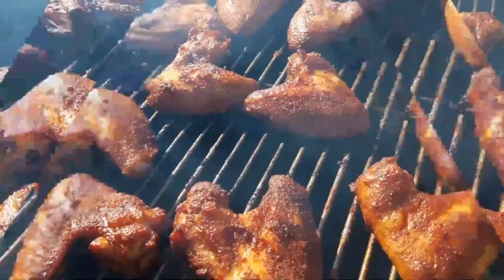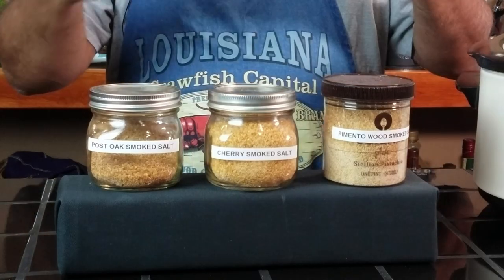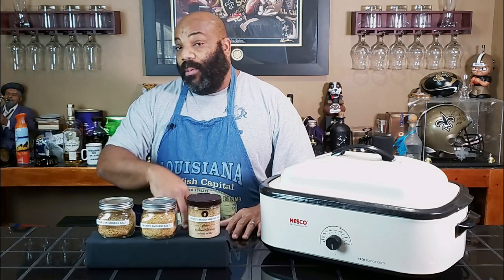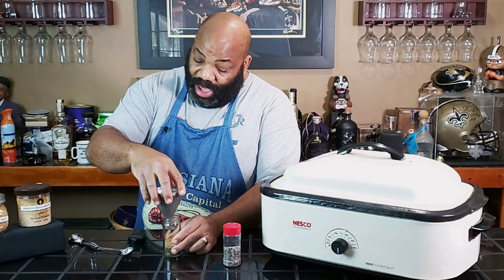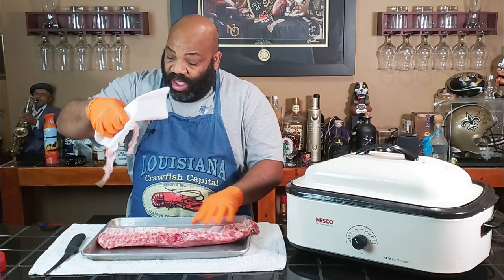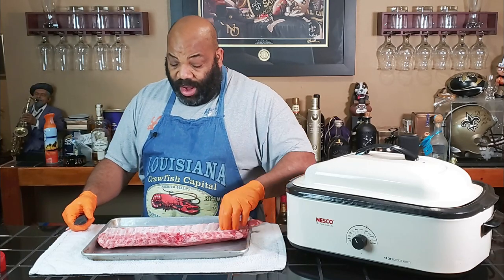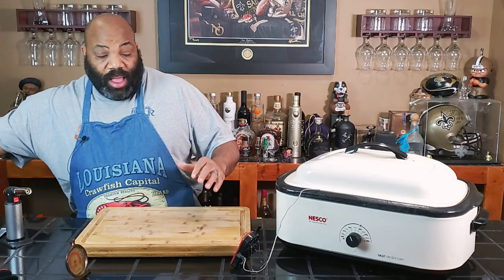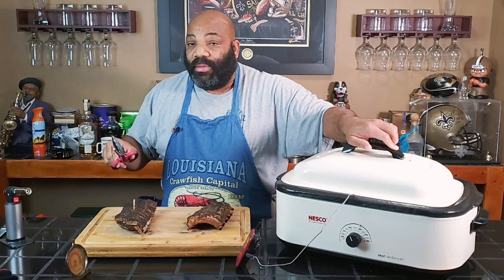The Smoked Salt Experiment - Baby Back Ribs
In this video, Bad Beast test the flavor of Post Oak smoked kosher salt on baby back ribs cooked in the Nesco Electric Roaster Oven
Social Media

Nesco 4818-14 Classic Roaster Oven, 18-Quart, Porcelain Cookwell:
(Amazon US Store)